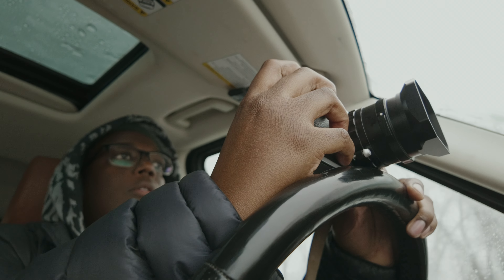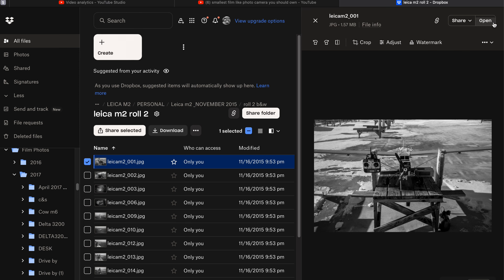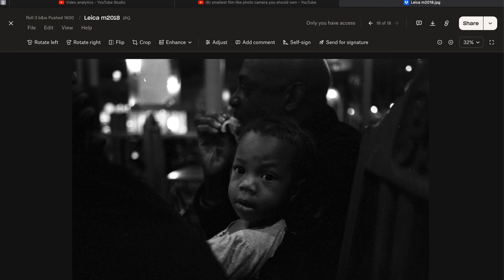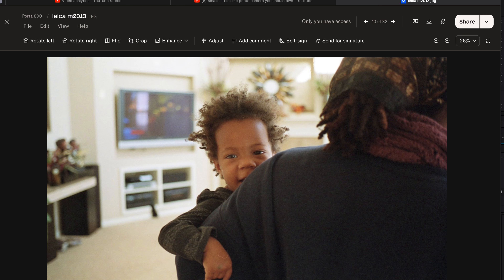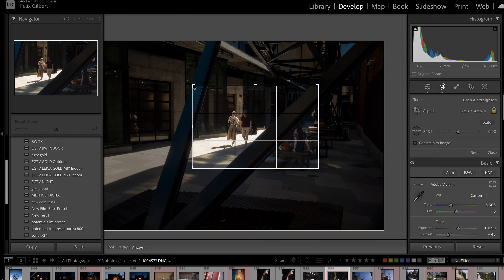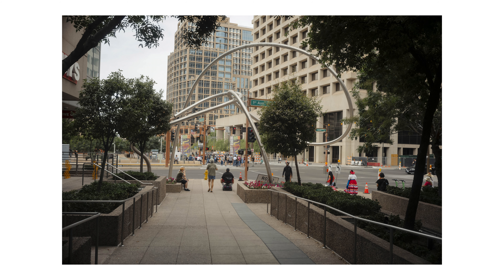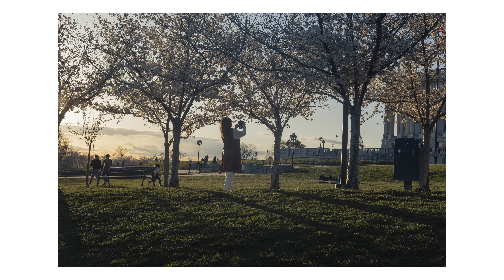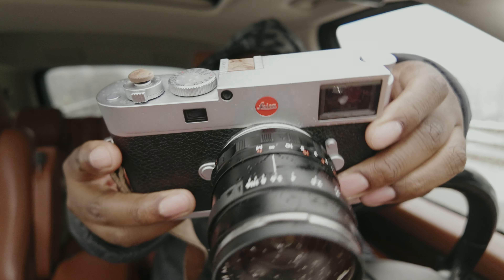3 Months With The Leica M11 - Is it worth it?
A short review of the @LeicaCameraGlobal#leicacamera  M11.

Equipment I used to make this video:
Lumix S5IIX- main vlog / filming camera
Osmo Pocket 3
Main lens for 24mm
Great Cameras ive personally owned I highly Recommend
Sony a7siii
Freewell magnetic Filter on Amazon
Ricoh GRIII
GRIII BATTERIES Great 3rd Party
Cheap and great Carbon fiber Tripod for vlogs
PeakDesign Leash camera strap